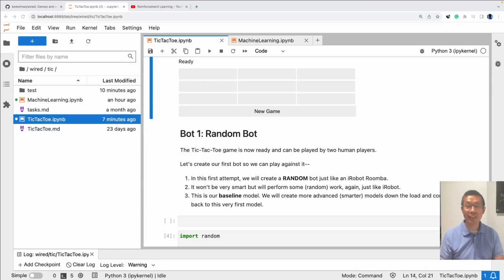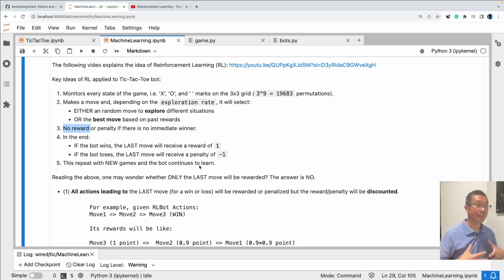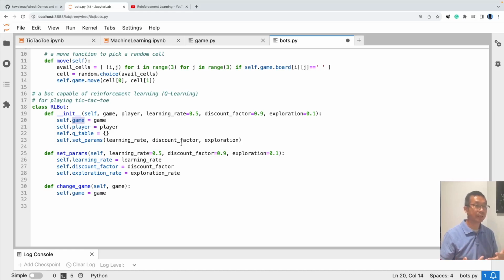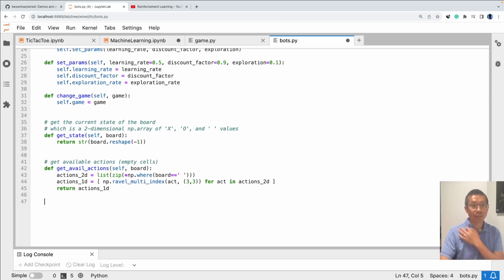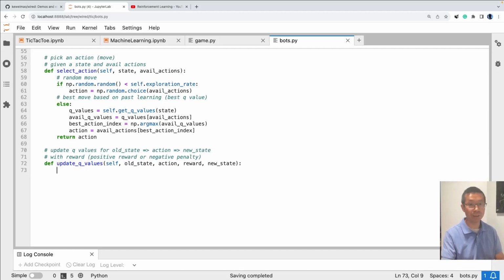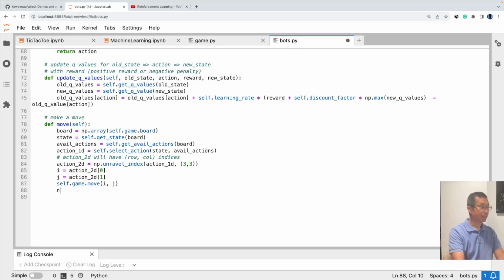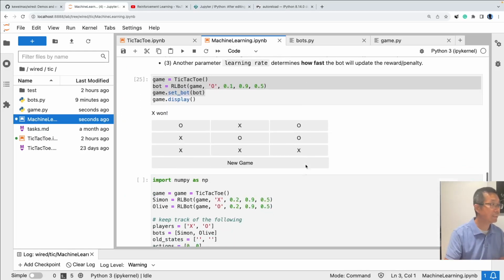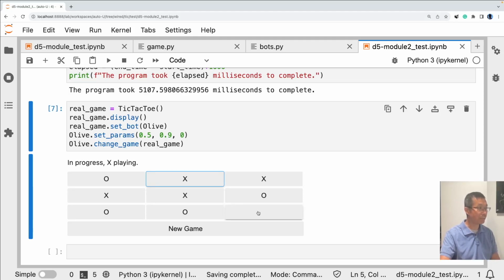Wired to Learn #4: Reinforcement Learning Bot Understands Tic Tac Toe after 10,000 Games!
Key ideas of RL applied to the Tic-Tac-Toe bot:
1. Monitors every state of the game, i.e. 'X', 'O', and ' ' marks on the 3x3 grid (`3^9 = 19683` permutations).
2. Makes a move and, depending on the `exploration rate`, it will select:
    * EITHER an random move to **explore** different situations
    * OR the **best move** based on past rewards
3. No reward or penalty if there is no immediate winner.
4. In the end:
    * IF the bot wins, the LAST move will receive a reward of `1`
    * IF the bot loses, the LAST move will receive a penalty of `-1`
5. This repeat with NEW games and the bot continues to learn.

Reading the above, one may wonder whether ONLY the LAST move will be rewarded? The answer is NO.
* (1) **All actions leading to** the LAST move (for a win or loss) will be rewarded or penalized but the reward/penalty will be **discounted**.
        For example, given RLBot Actions:
        Move1 to Move2 to Move3 (WIN)

        Its rewards will be like:

        Move3 (1 point) to  Move2 (0.9 point) to Move1 (0.9*0.9 point)

* (2) We do have to **repeat the game** to train the bot in order to update rewards/penalties to previous moves.
* (3) Another parameter `learning rate` determines **how fast** the bot will update the reward/penalty.